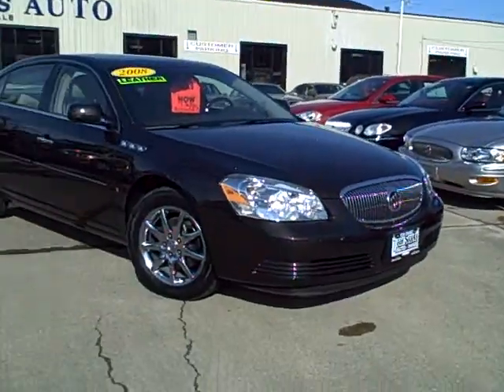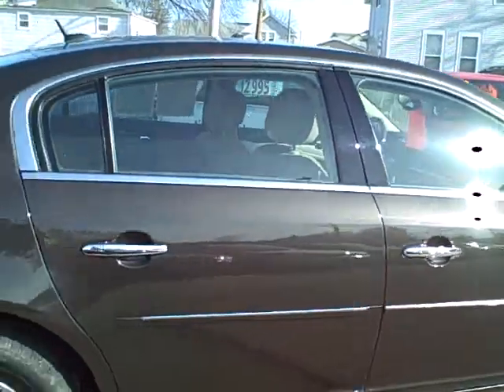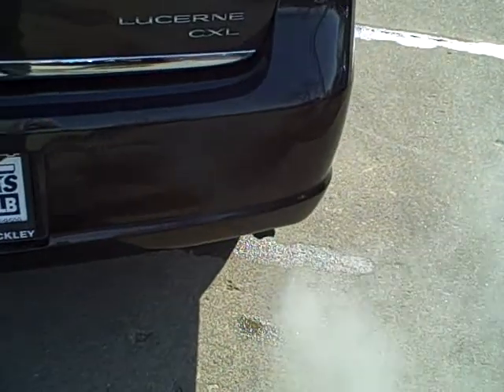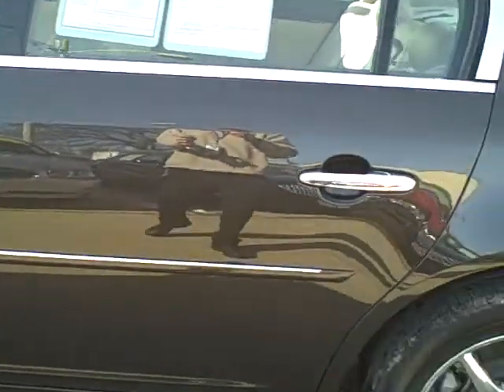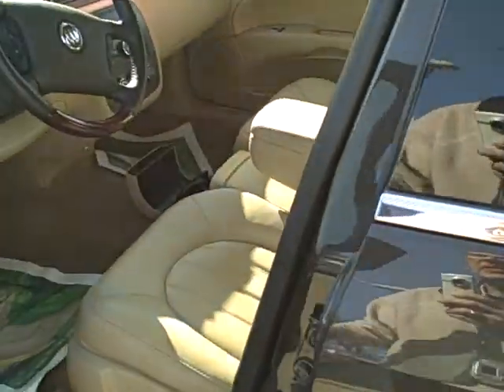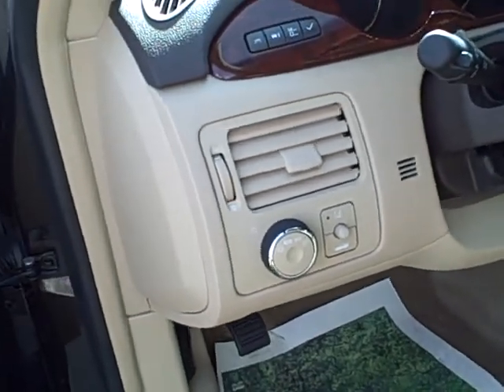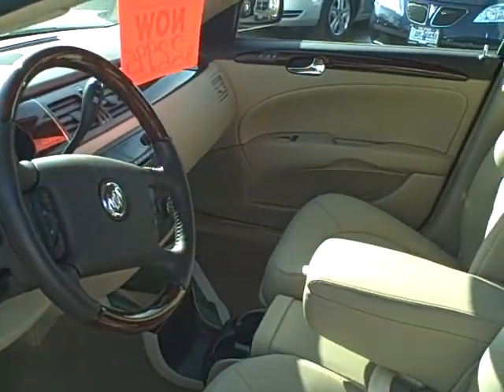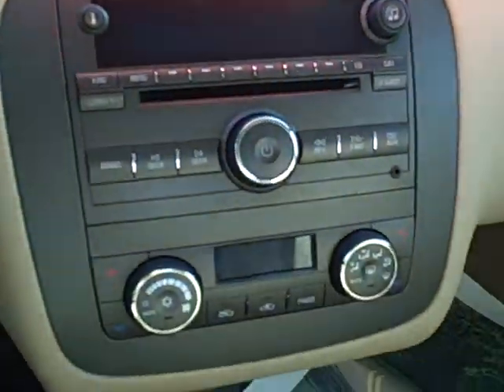#8707 2008 Buick Lucurne CXL in Dekalb Il Near Rockford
Helpful Links: Used car inventory 2008 Buick Lucurne CXL in Dekalb Il Near Rockford HEATED AND COOLED LEATHER SEATS, DUAL POWER SEATS WITH POWER LUMBAR AND MEMORY FOR TWO DRIVERS, REMOTE START, ABS WITH TRACTION CONTROL, LANE DEPARTURE SYSTEM, SIDE BLIND ZONE ALERT, STABILITRAK, RAIN SESING WIPERS, REAR PARK ASSIST, ONSTAR READY, XM SATELLITE RADIO READY, 6 DISC CD CHANGER, DRIVER CONFIDENCE PKG, CHROME APPEARANCE PKG, ULTRA CONFIDENCE PKG. THIS ONE HAS ALL THE EQUIPMENT YOU COULD POSSIBLY WANT!